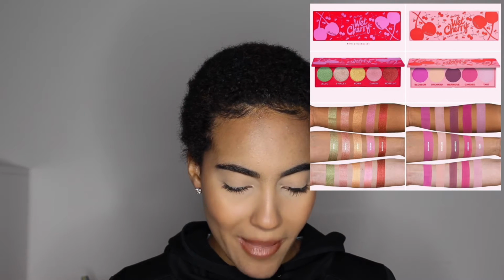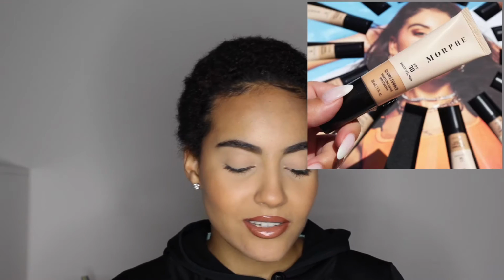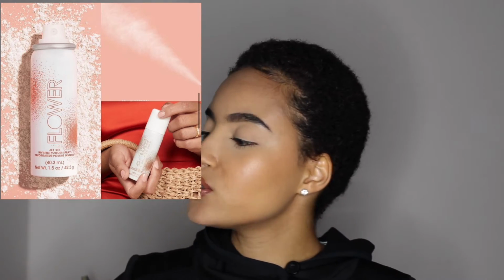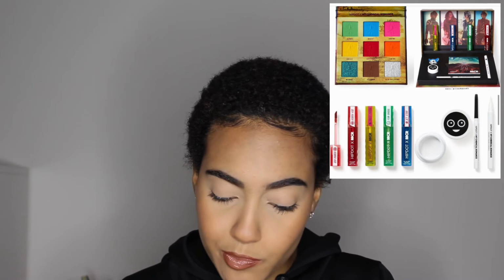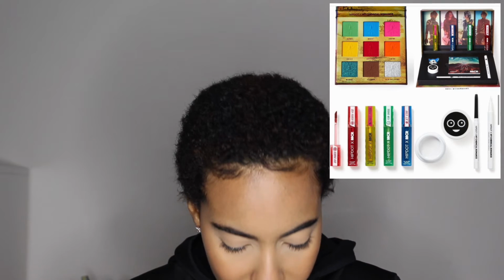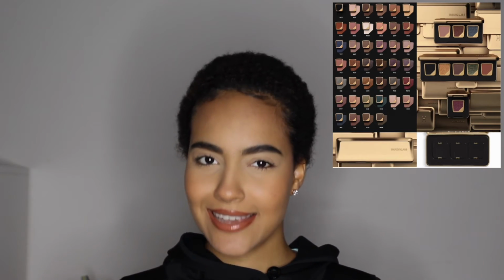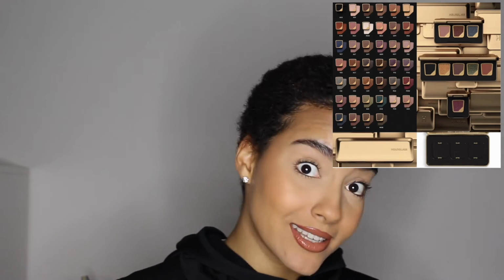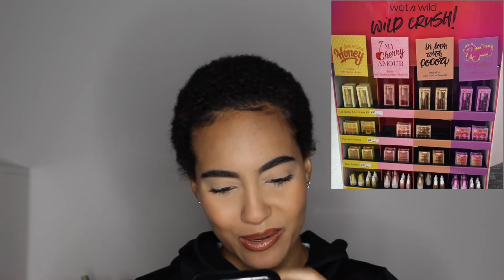Hourglass and Jaclyn Hill, WHAT'S GOOD ? Rating the latest makeup launches | Coraliabulous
Well, these brands are more disappointing every time, but let's review their launches anyway. Enjoy!

FTC : All opinions are my own, and this video isn’t sponsored.

All my opinions are honest and I'm not trying to brag in any way shape or form.
xoxo,
Coralie